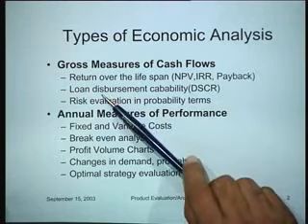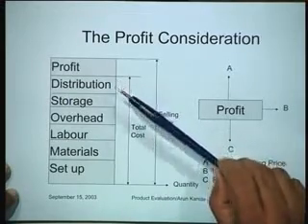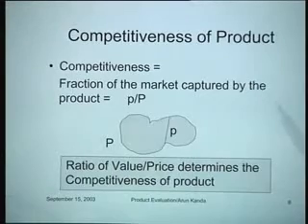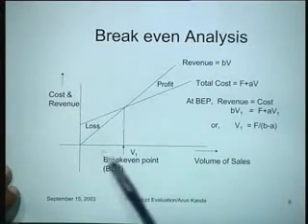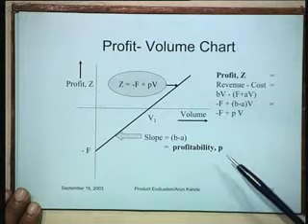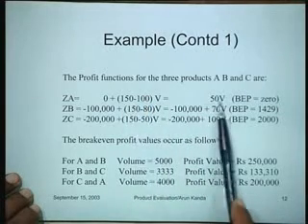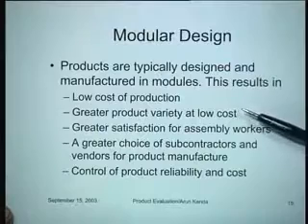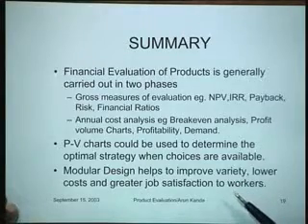Lecture 26 Economic Evaluation of New Products amp; Services